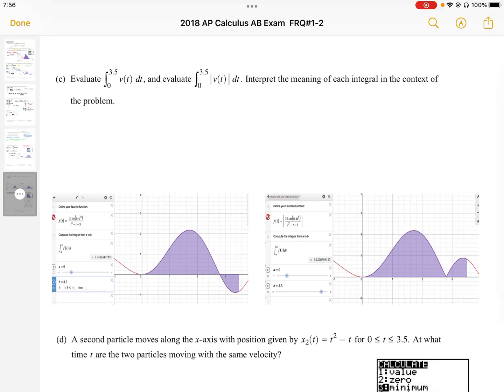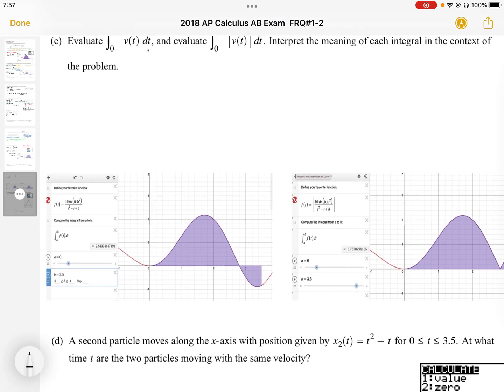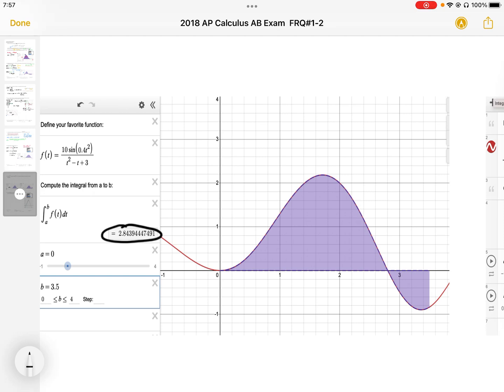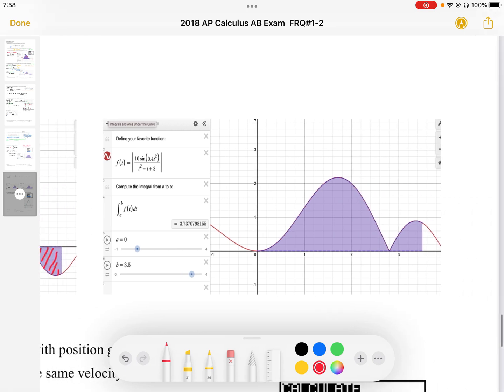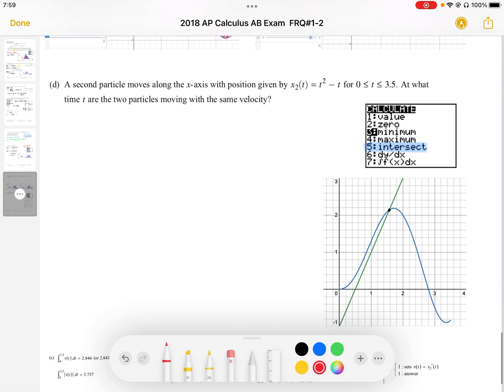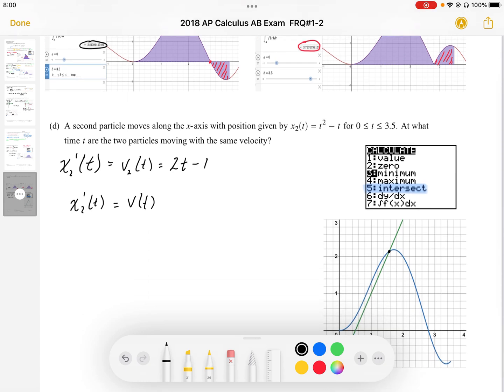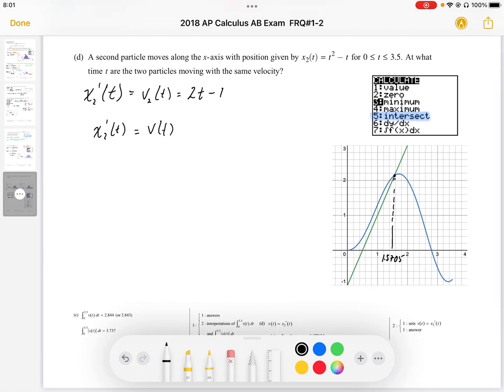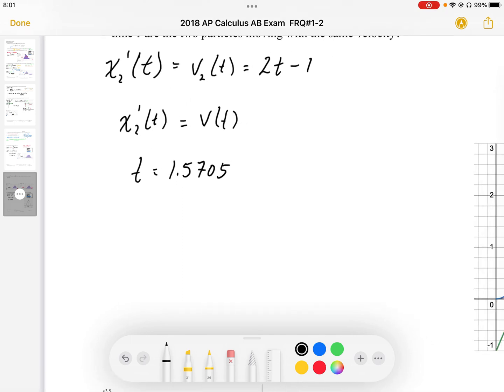2018 AP Calculus AB Exam FRQ#2(c,d)